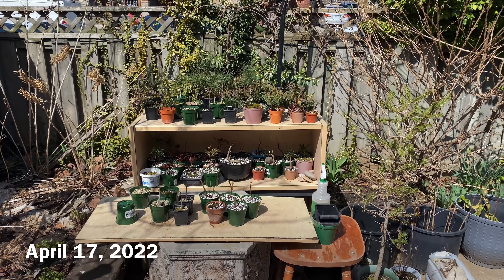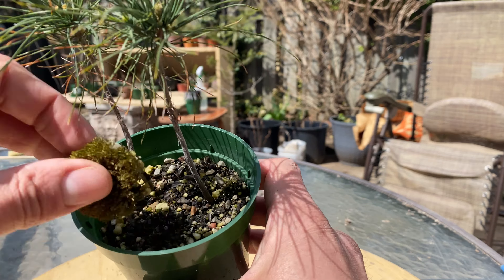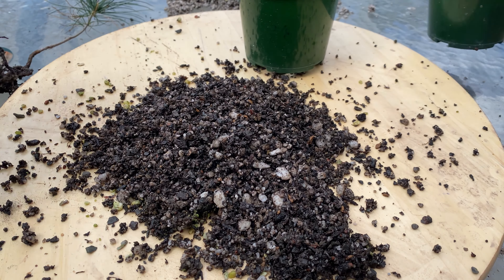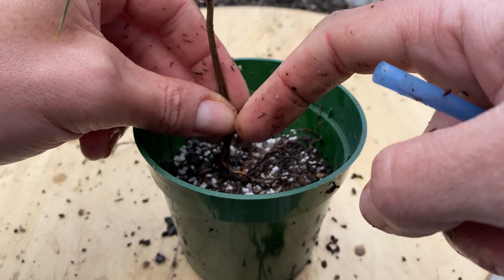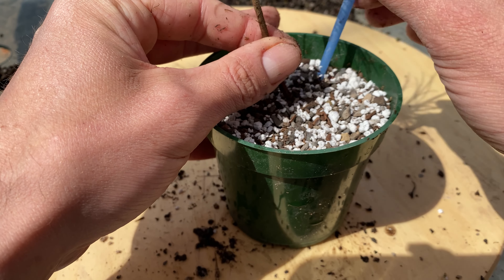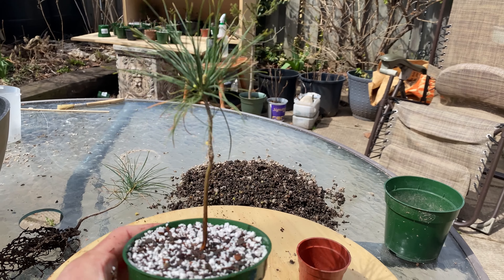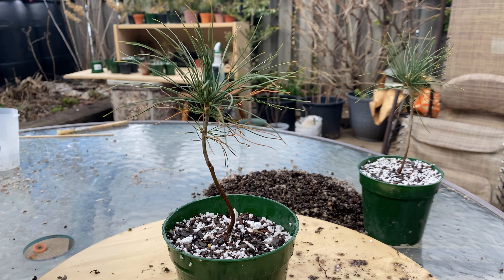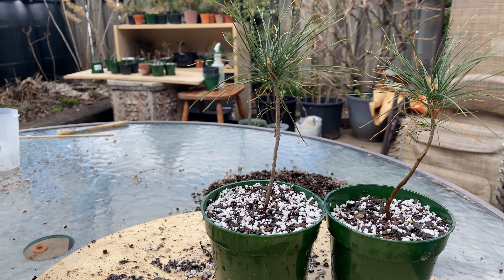A Couple Quick Repots, White Pine #7 and #8 - April 2022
Another straightforward video, just getting the job done. Got another couple white pines repotted, now it's on to the next one. Busy time of year!

And some links to other tree related videos I've been doing on this channel: